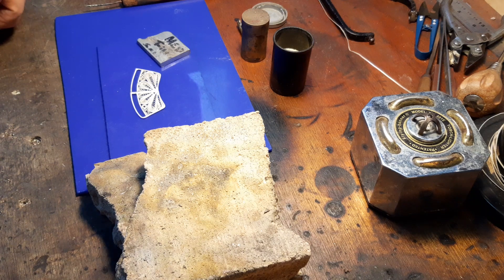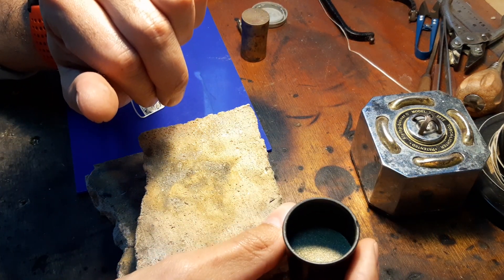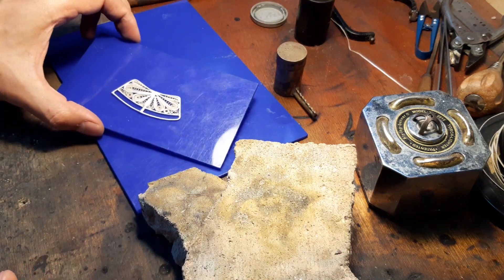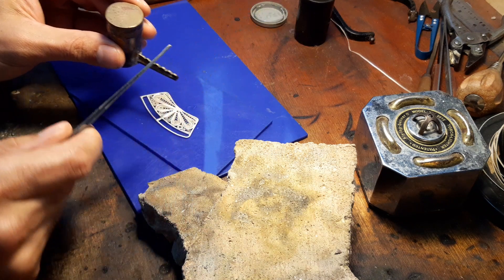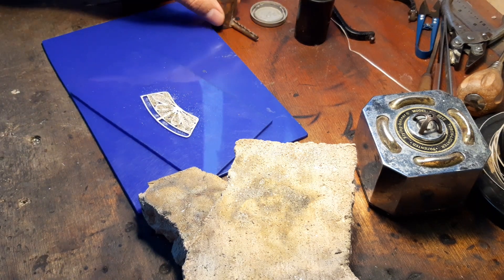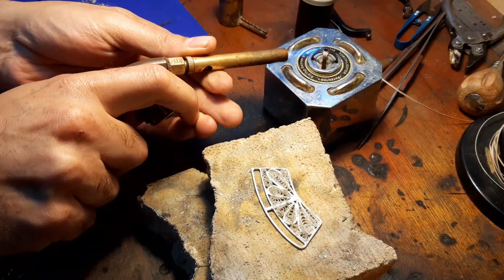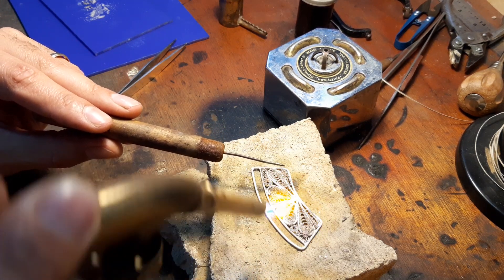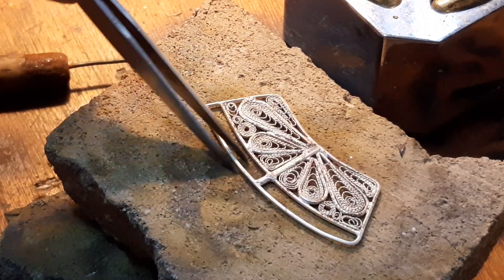Soldering silver filigree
How to solder silver filigree.

Solder Medium:  silver 70% copper 20% Zinc10%.

Melt copper first, add silver, mix, last thing add zinc.

Proper ventilation and safety equipment recommended. I am not responsible for any injuries.